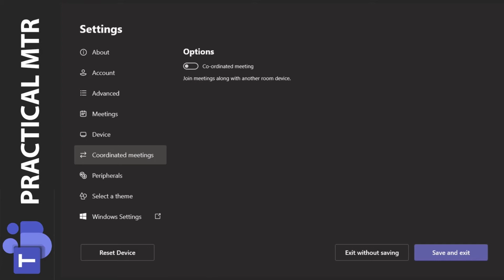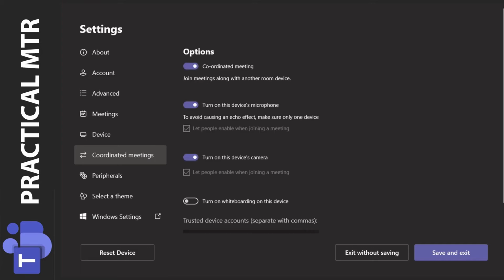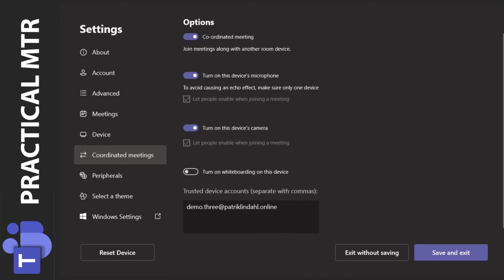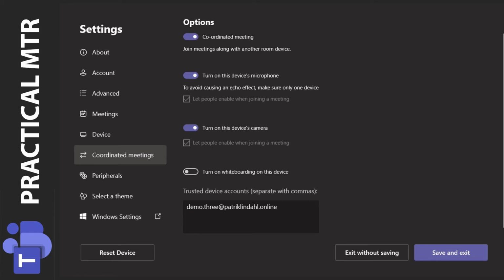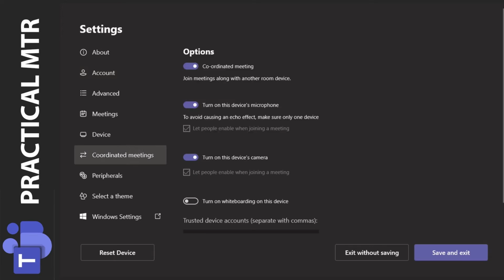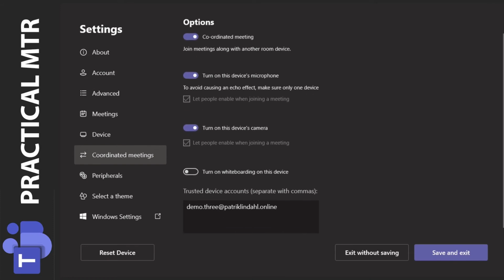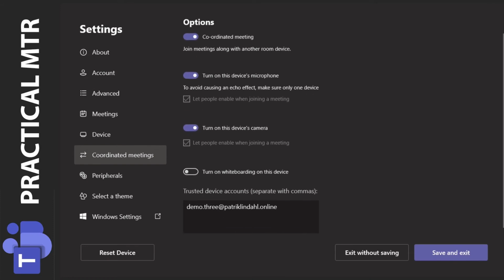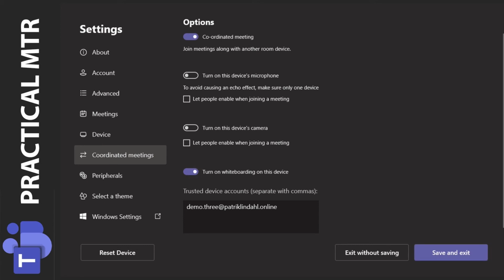Settings up Coordinated Meetings in an MTR system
In this video, I am going through the different settings for coordinated meetings in an MTR system (Microsoft Teams Room System).
I talk briefly about when to use some of the settings and how they can affect the devices used in the meeting.